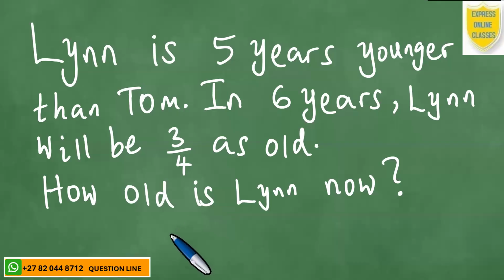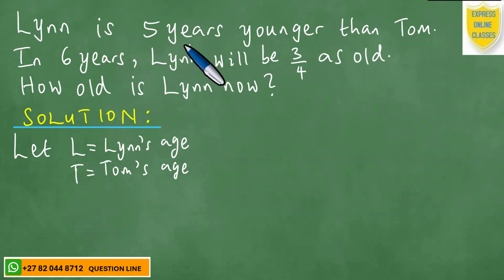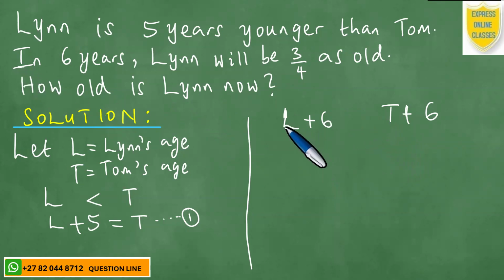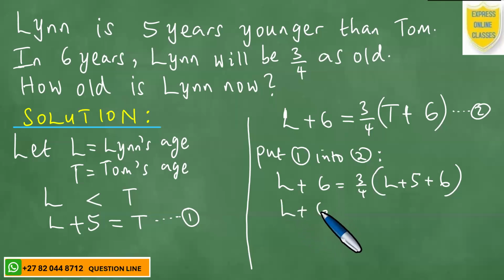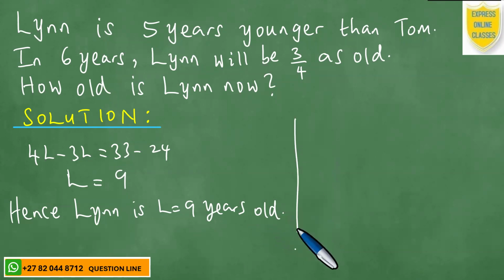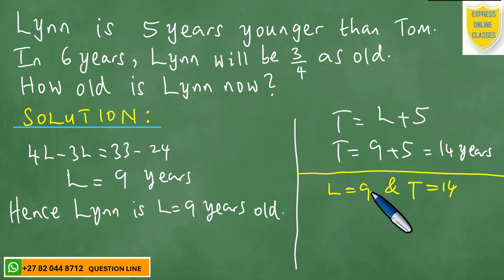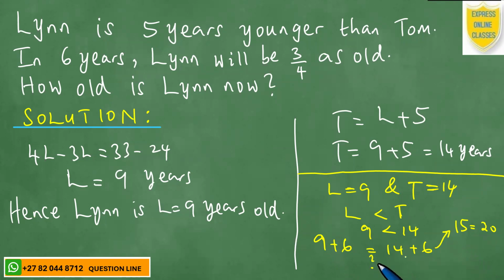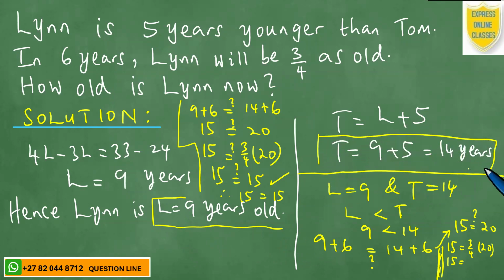Lynn is 5 years younger than Tom. In 6 years, Lynn will be (3/4) as old. How old is Lynn now ? Words